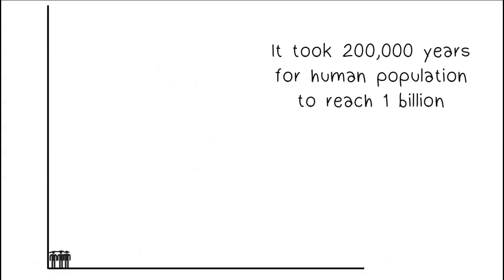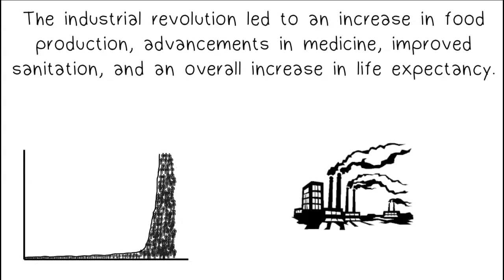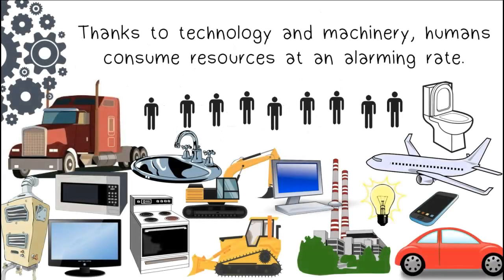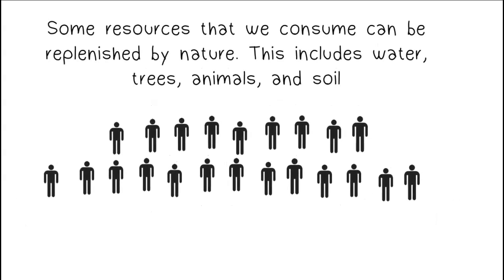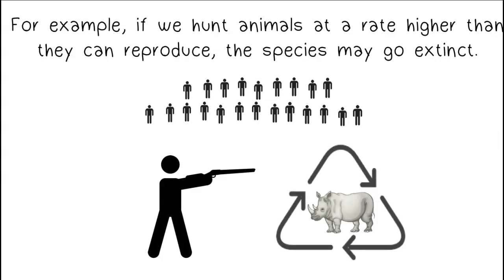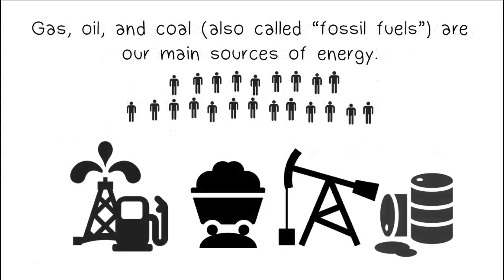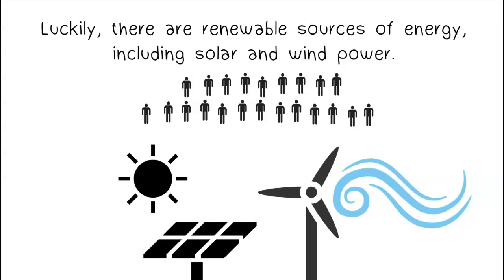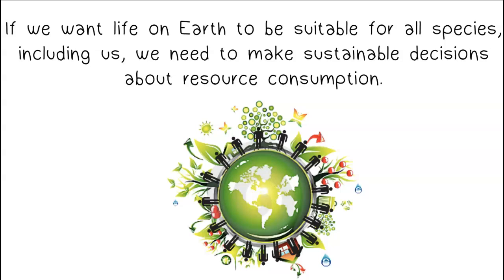Human Population and Resource Consumption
Thanks to technology, better living conditions, stable food supplies, and advancements in medicine, human population has increased dramatically in the last 200 years. Our greatest threat to ecosystems is our population. Each human consumes many resources that are taken from ecosystems. Some of the resources are renewable and can be replenished by nature. Replenishment takes time. Some of these resources are nonrenewable and in finite quantities. Once they are consumed, they are gone forever. The more people there are, the more resources we consume. As population growth and our need for resources continues to increase, we need to make sustainable decisions about consumption and environmental impact.